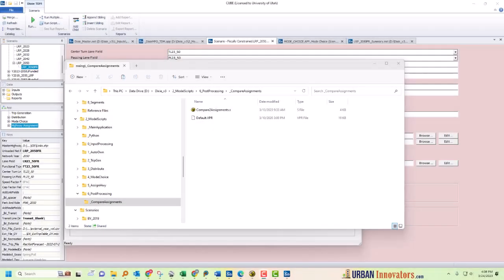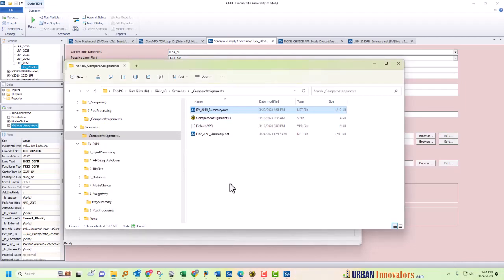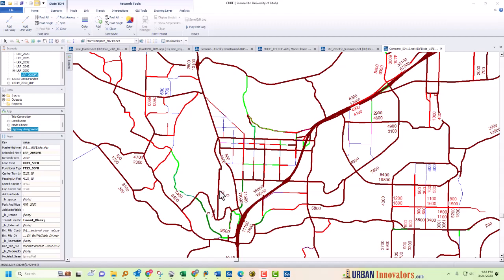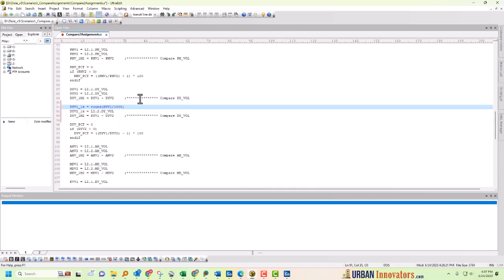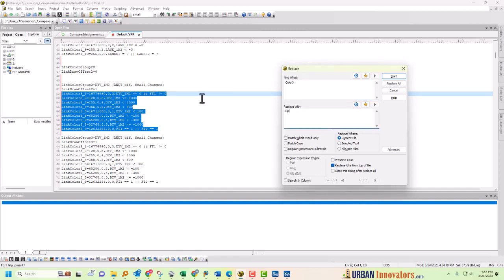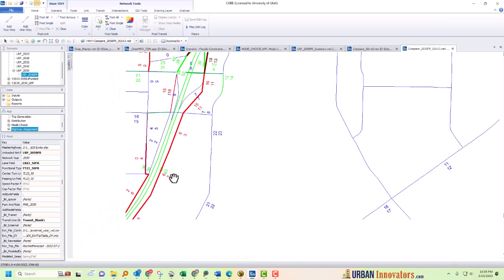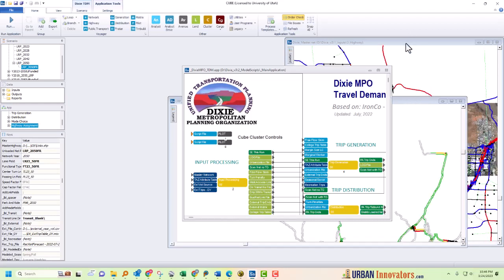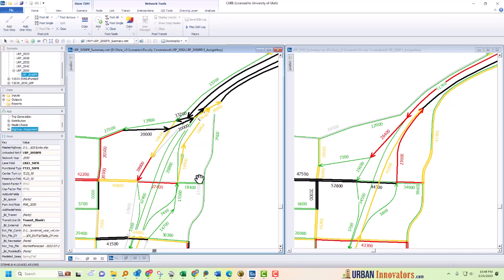Cube-Voyager, Tutorial 8: Red-Green Network Comparison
This shows you how to subtract one network from another so that you can show differences: Red means volume increased and green means it went down.  Also compare side to side, and edit scripts.
to get files needed for tutorial